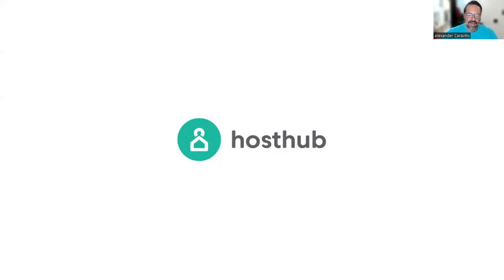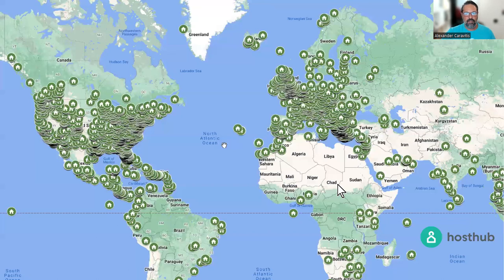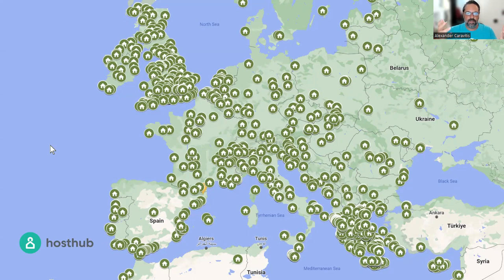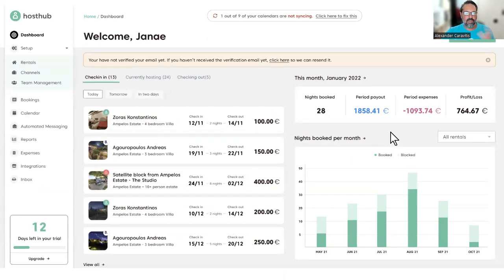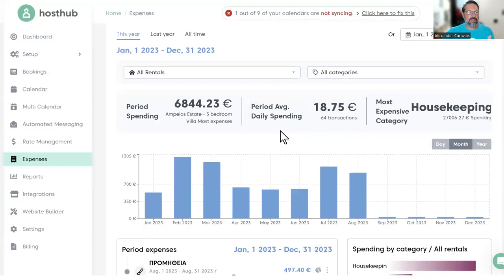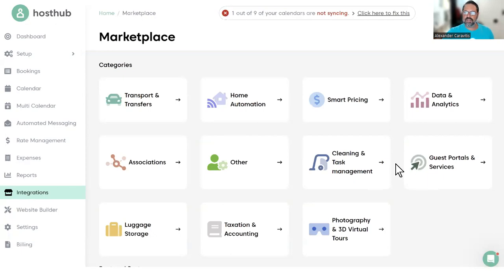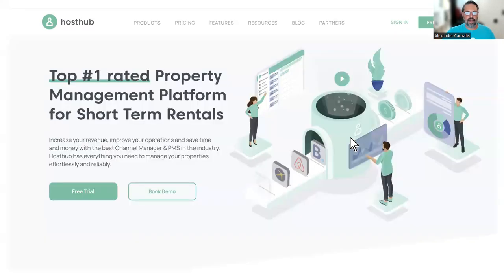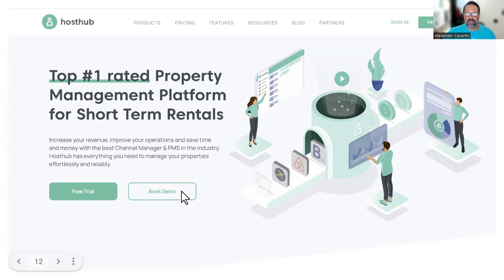Hosthub teaser video for VRMDays in Opatija, Croatia - 19&20 Sep 2023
Visit Hosthub's booth at VRMDays on 19 and 20 September 2023 in Opatija, Croatia to learn all about our award winning channel manager and PMS for vacation rentals. With customers in 80 countries, Hosthub is the best tool for vacation rental managers across the globe.